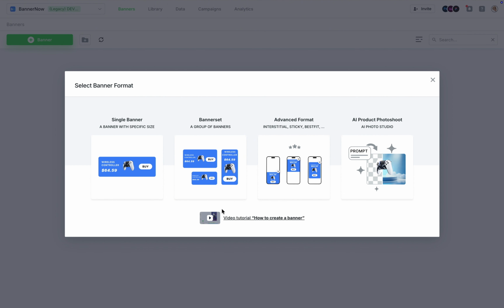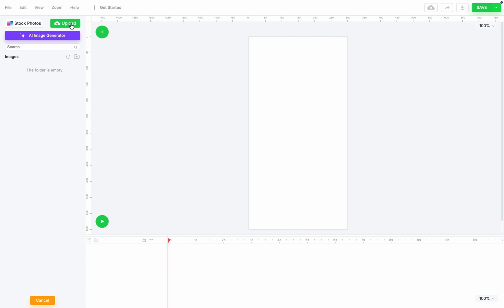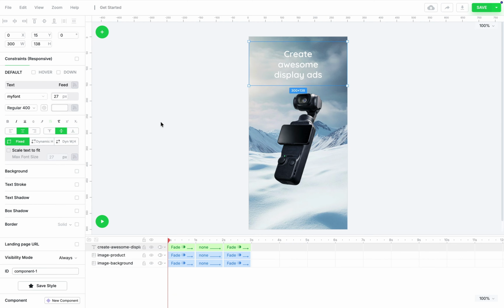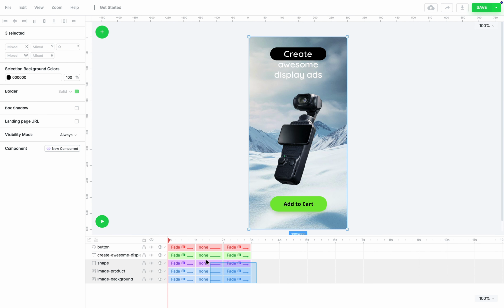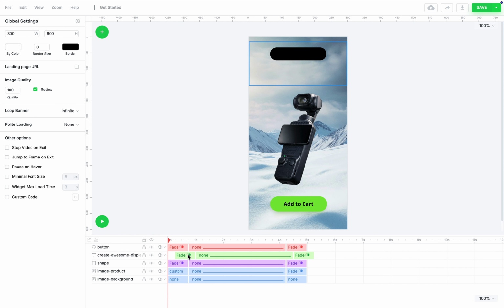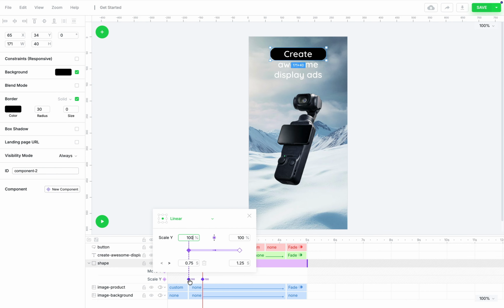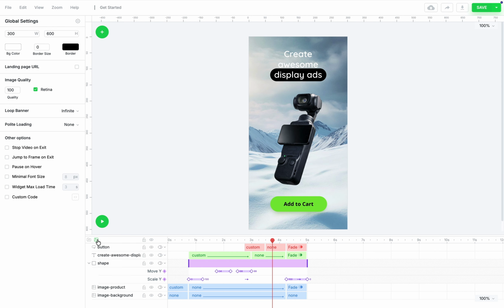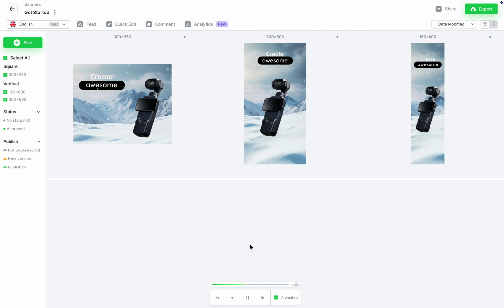How to Design Your First Animated HTML5 Display Ad in Bannernow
In this tutorial, we’ll create a first animated display ad in Bannernow from scratch.

I’ll walk through the basic setup, starting with a new banner set, choosing the first banner size, building the layout, adding images, text, a custom font, a CTA button, and then bringing everything to life with animation. We’ll also create a static fallback image and generate additional banner sizes so the ad is ready for different placements.

Bannernow helps you design and export HTML5 ads for Google Display Network, including Google Ads, Display & Video 360, Campaign Manager 360, Google Ad Manager, and many other ad networks.

This video covers the first steps to help you get comfortable with the editor and create your first animated banner. For more advanced workflows, check out the other videos on the Bannernow channel, where we cover dynamic data feeds, ad serving, translations, advanced animations, campaign management, and more.